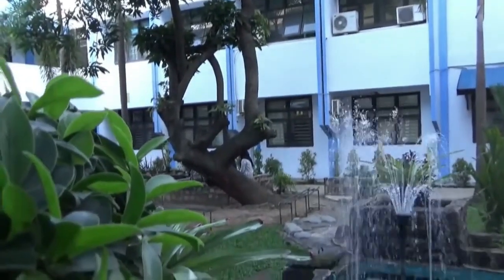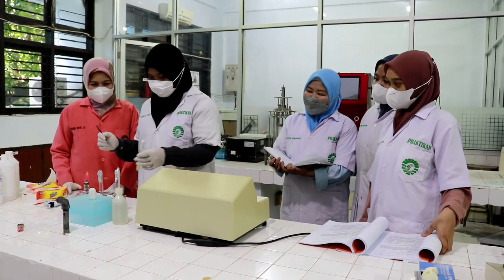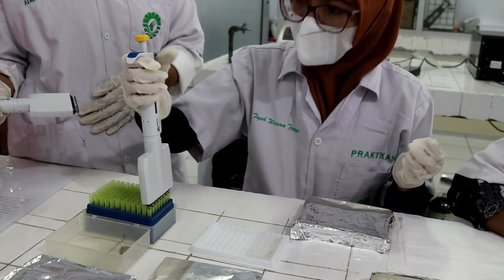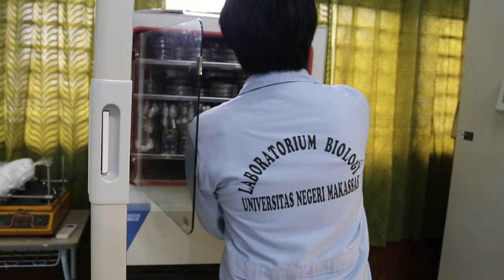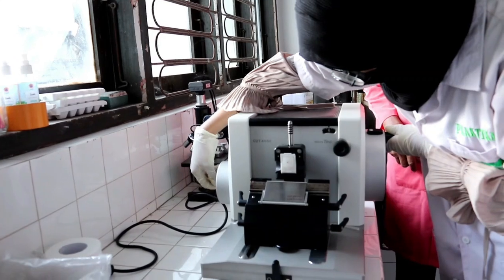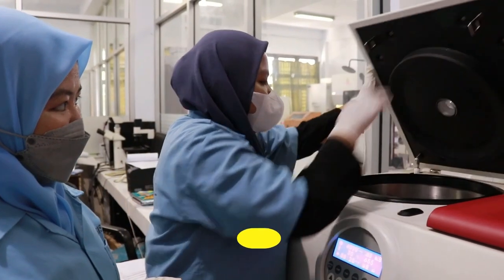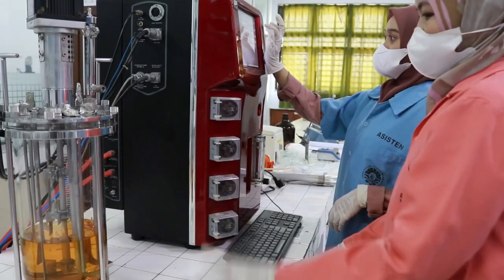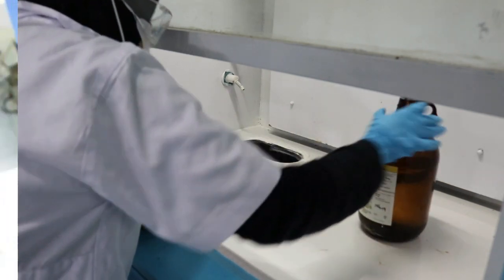Biology Laboratory of Universitas Negeri Makassar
The Biology Laboratory at Makassar State University is equipped with advanced equipment to support students' learning objectives and facilitate research activities